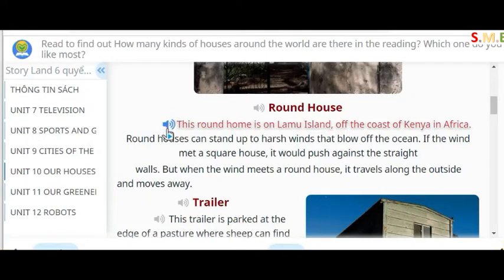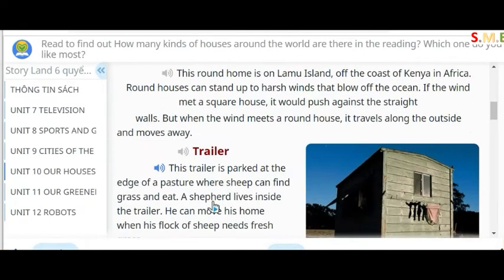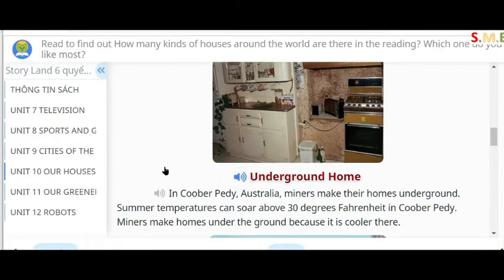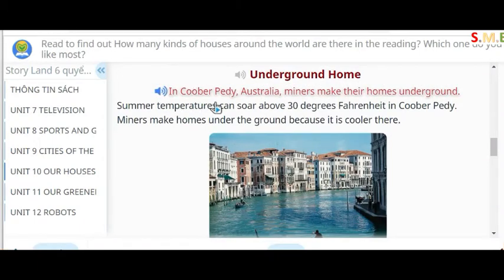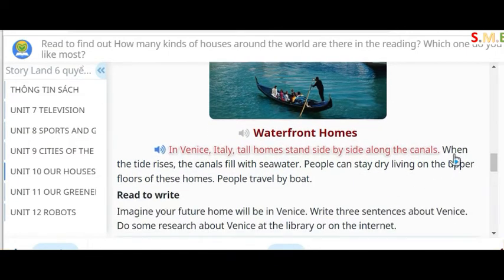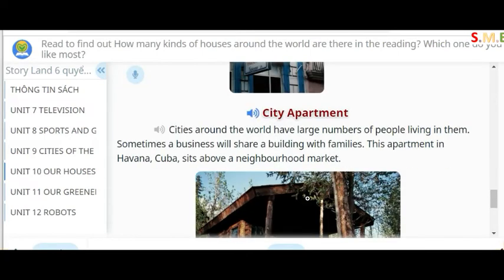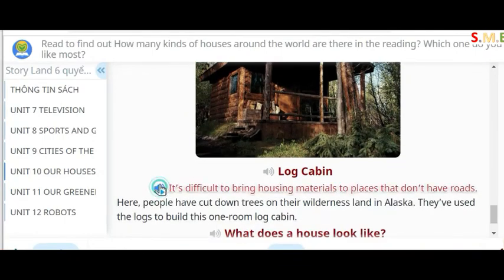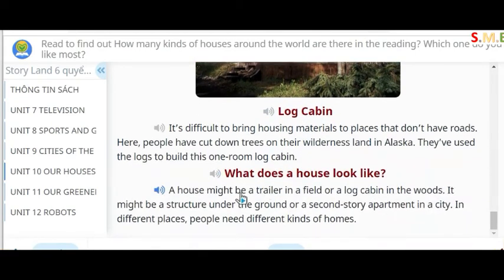Storyland Lớp 6 Quyển 2 Unit 10 Our Houses